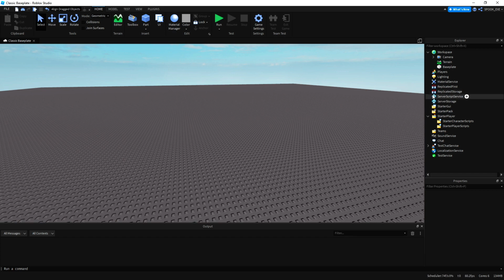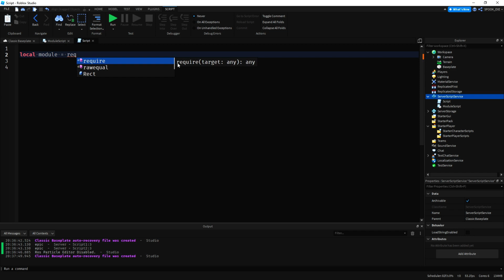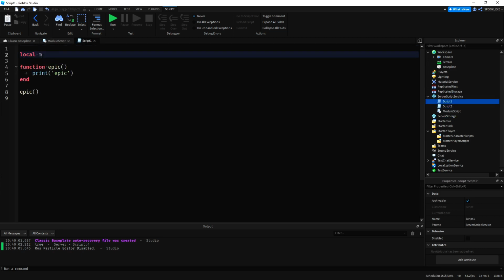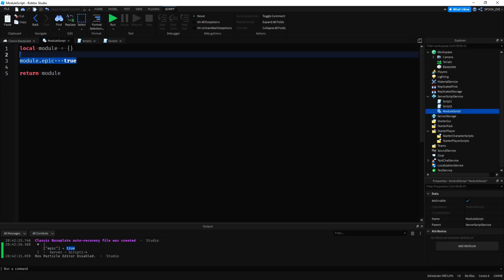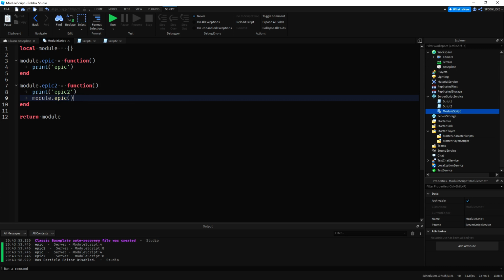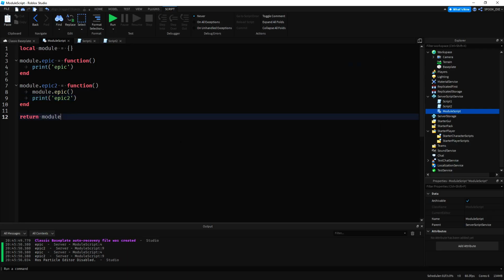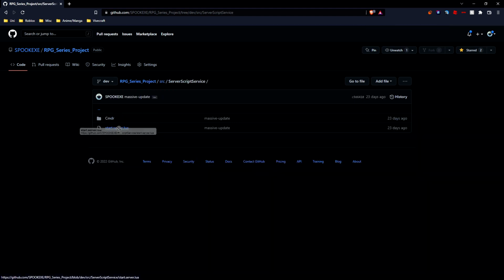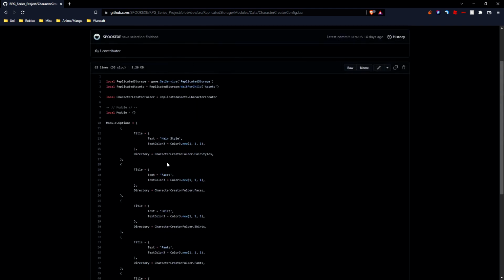Roblox Studio - Beginner Series [9] - Module Scripts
Tutorial where I introduce;
- module scripts
- examples of how you can utilize them